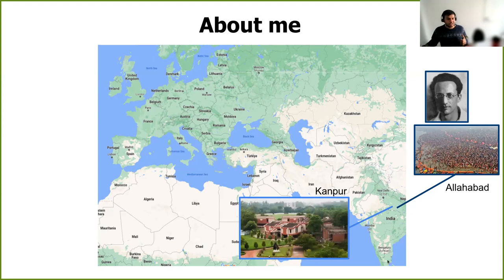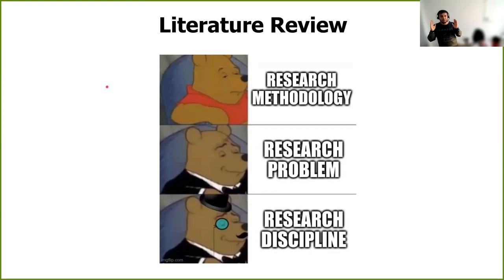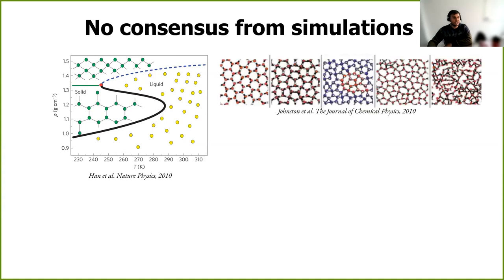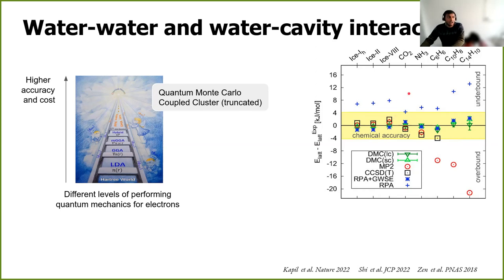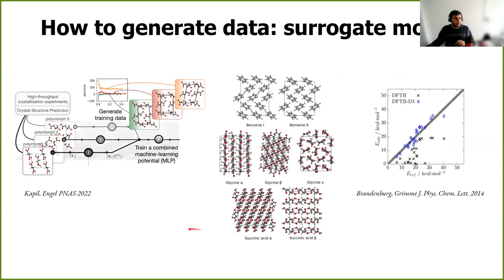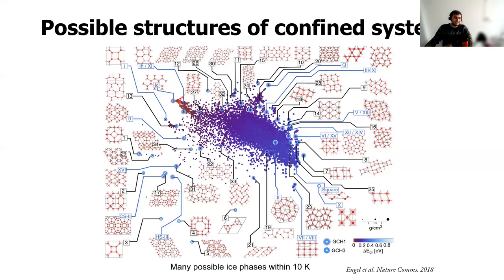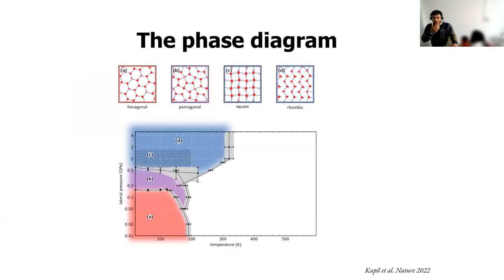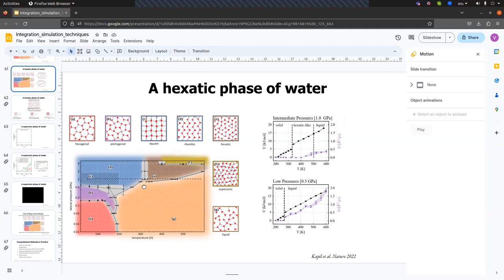Using modern scientific software to study complex systems: phase behaviour of nanoscale water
Thomas Young Centre Materials Modelling Course: Using modern scientific software to study complex systems: phase behaviour of nanoscale water - Venkat Kapil, University of Cambridge 15 March 2023